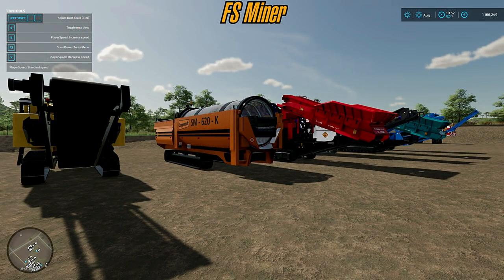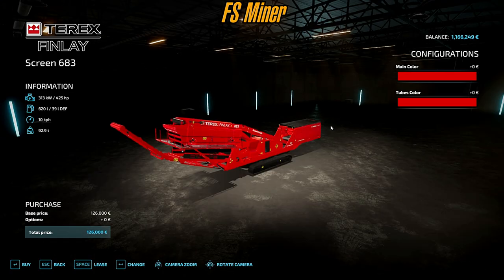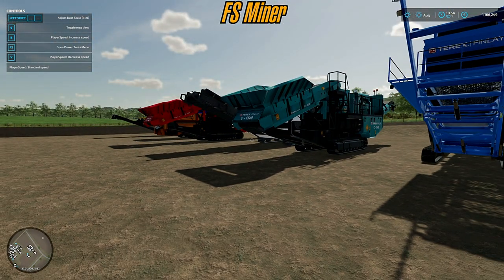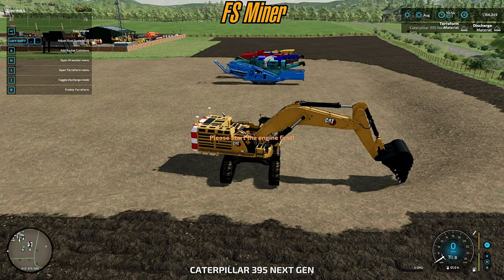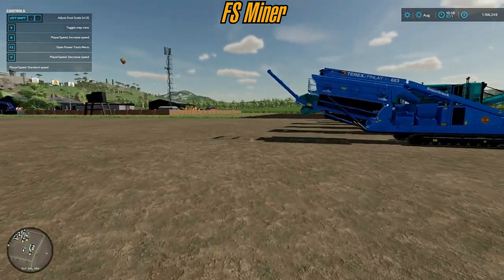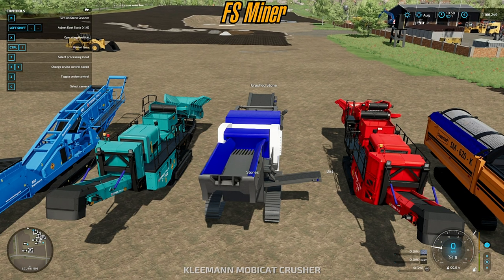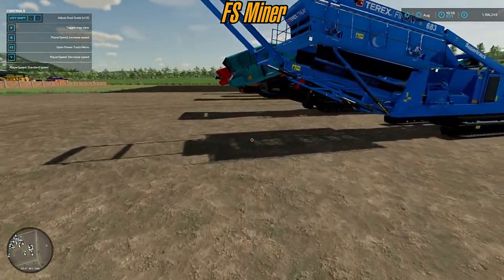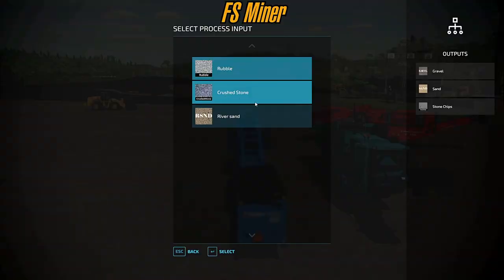FS22 🚧 Crusher - Screener Pack 🚧 Farming Simulator 22 Mods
👋-WELCOME-👷‍♂️
Hello Friends!

Big upgrade for the crushers also added a new powerscreen :)

Logitech G29 Wheel

Thrustmaster T 16000M Joystick Pack

Logitech G Farm Simulator Heavy Equipment Bundle

Thrustmaster SimTask Farmstick

🔵🛒-SUPPORT AREA-🕹🔵

🟠🚧⏬-DOWNLOAD AREA-⏬🚧🟠

 🔴-ROAD CLOSED-⛔🚧👋👋🔴

Farming Simulator 22 Mods